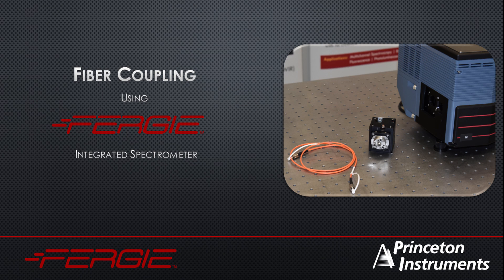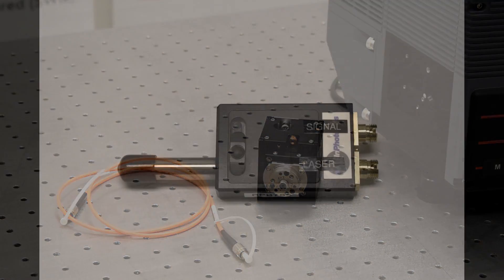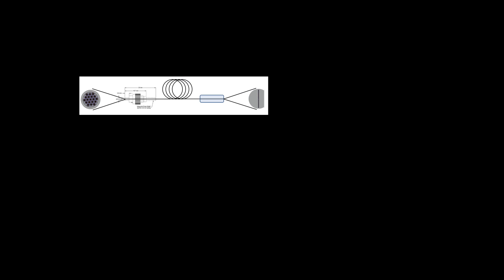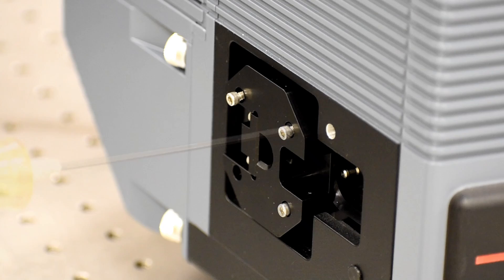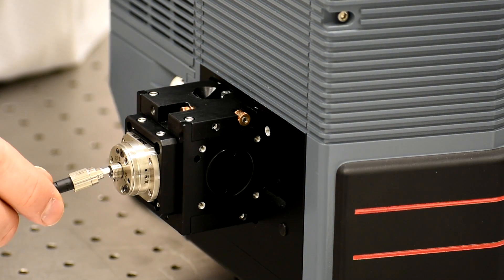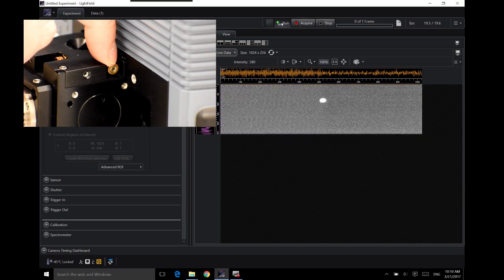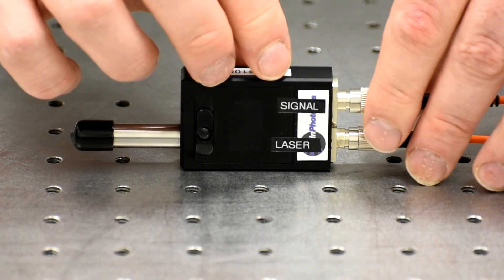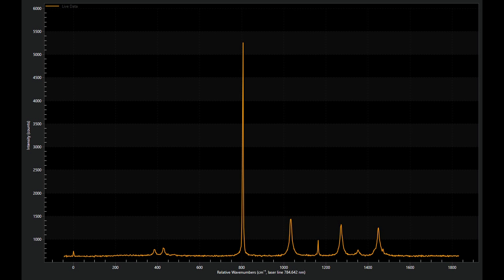FERGIE Spectrograph- Fiber Coupling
Demonstrates several ways to connect optical fibers and fiber connector probes to the FERGIE spectrograph